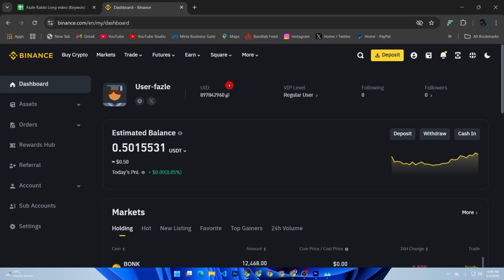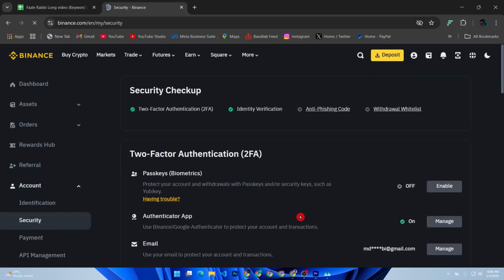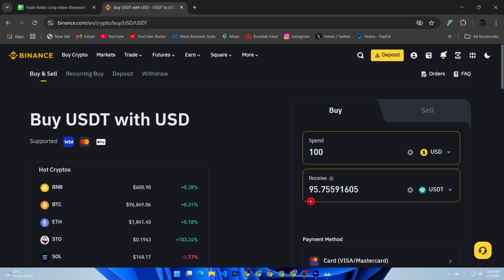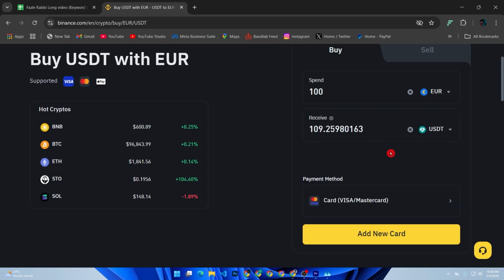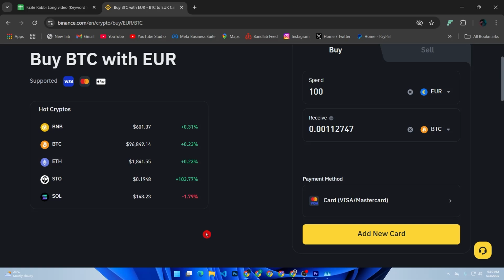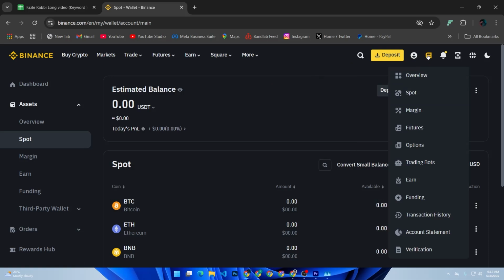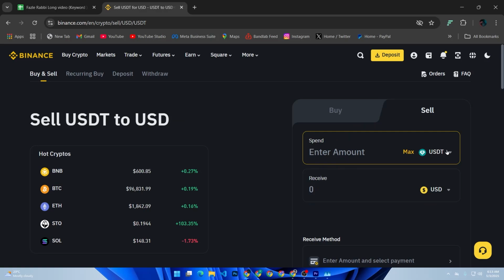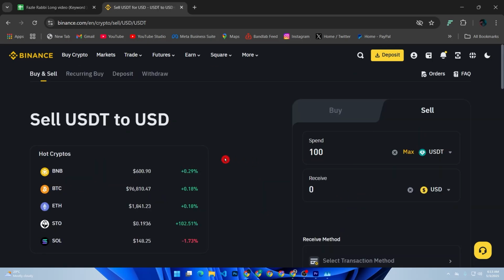How to Deposit Money on Binance with Credit Card - 2025 (Guide Complete)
In this video, you will learn how to deposit money on Binance with a credit card quickly and securely. We’ll guide you step-by-step through the process of funding your Binance account using your Visa or MasterCard, including tips on verification and transaction fees. If you’re new to Binance, this tutorial also covers related topics like linking your payment method, understanding Binance wallet options, and how to start trading cryptocurrencies right after your deposit. Whether you’re a beginner or need a refresher, this video makes depositing funds on Binance easy and hassle-free.